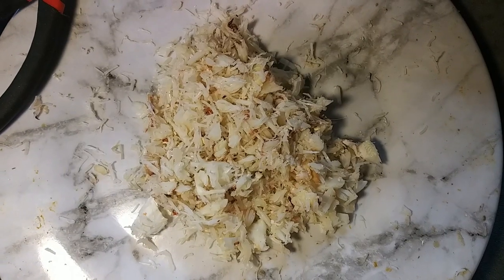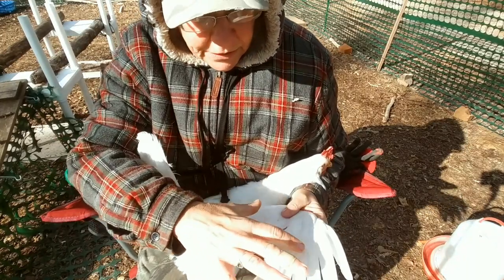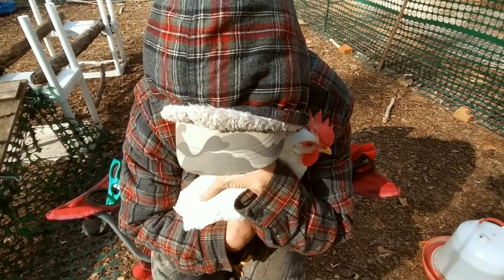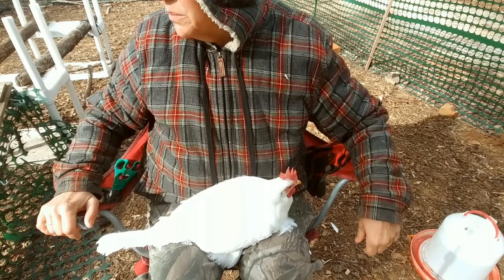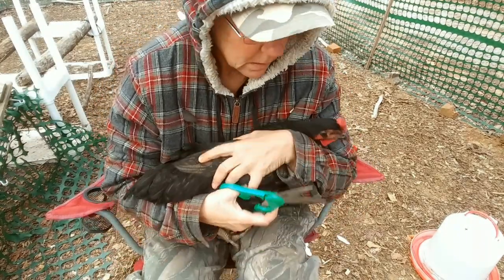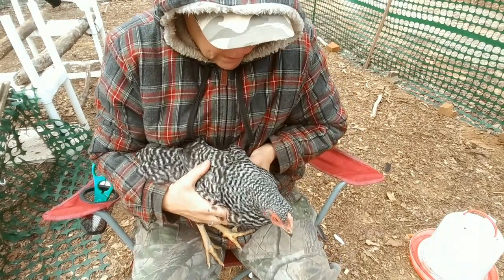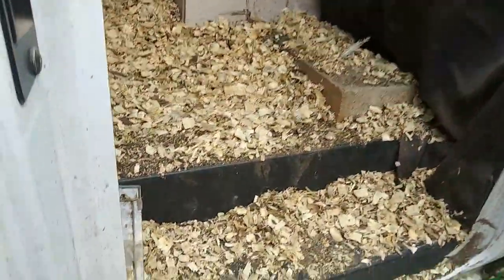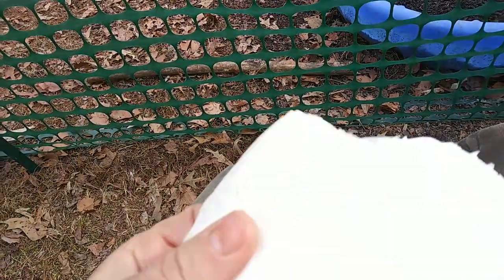Clipping Chicken's Wings for the First time - Ann's Tiny Life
I decided instead of covering the entirety of the chicken yard so the chickens couldn't fly out, I would clip their wings. I was extremely nervous for this. Shaking for most of the time to be honest! But I got it done. How did I do? And were any of the hens able to fly out of the yard after I did it? Did I get an egg today? And the chickens get a very special treat!